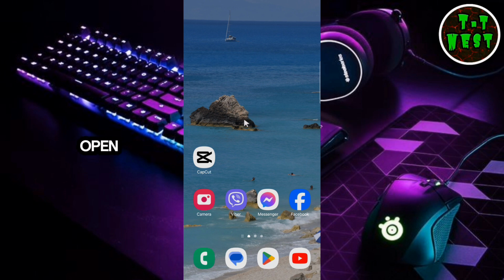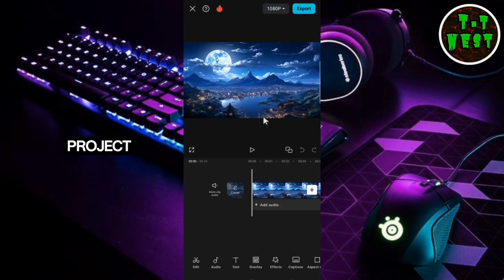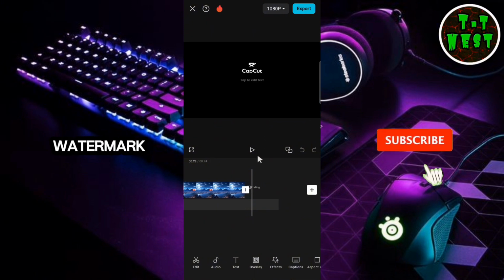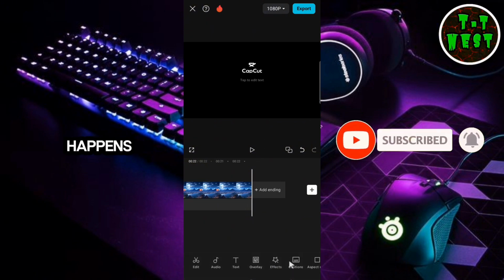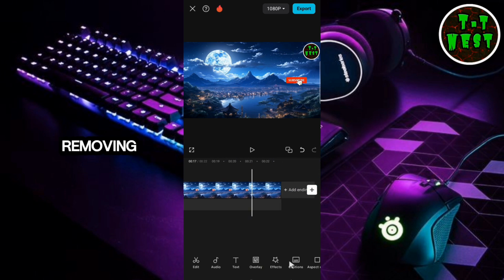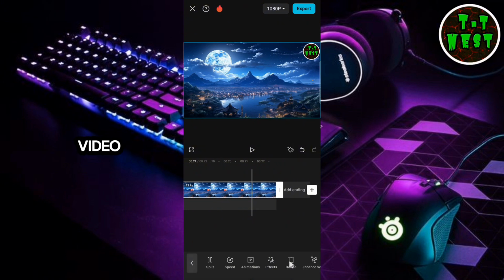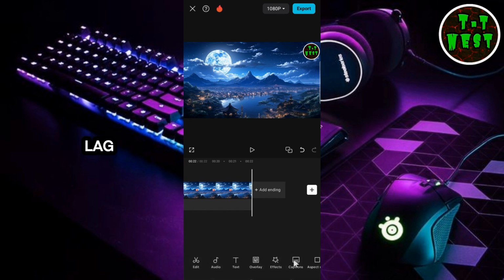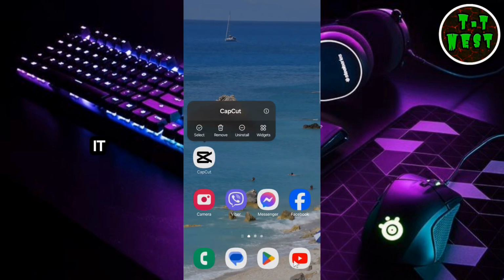How To Fix CapCut Lag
To fix CapCut lag on your mobile device, follow these steps:

1. **Clear Cache**:
   - Open the CapCut app and go to 'Settings.'
   - Scroll down and tap 'Clear Cache.' This can help free up storage space and reduce lag.

2. **Close Background Apps**:
   - Make sure no other apps are running in the background, as they can consume your device’s memory and cause lag in CapCut.

3. **Update the App**:
   - Check the Google Play Store or App Store for any available updates for CapCut. Installing the latest version may resolve performance issues.

4. **Lower Video Resolution**:
   - If you're editing high-resolution videos, try reducing the resolution or using lower-quality files to ease the processing load on your device.

5. **Free Up Device Storage**:
   - Ensure you have sufficient storage available on your device. A lack of space can affect the performance of editing apps like CapCut.

6. **Reinstall the App**:
   - If the lag persists, try uninstalling and reinstalling the CapCut app to ensure there are no corrupted files.

By following these steps, you can significantly reduce or eliminate lag while using CapCut on your mobile device.